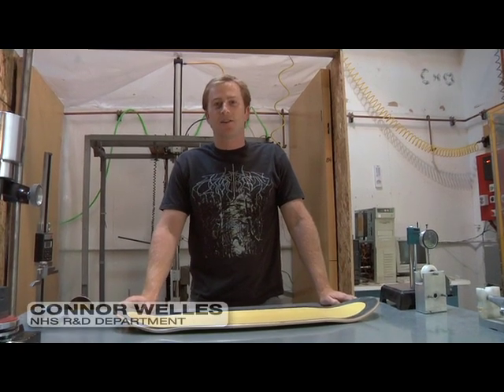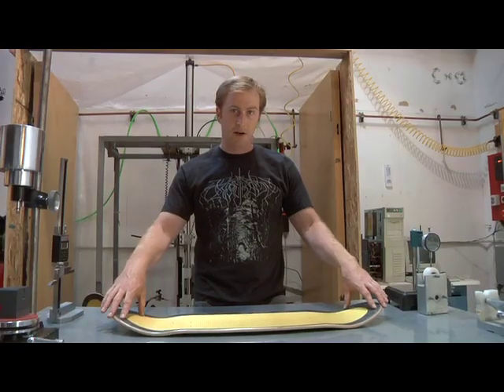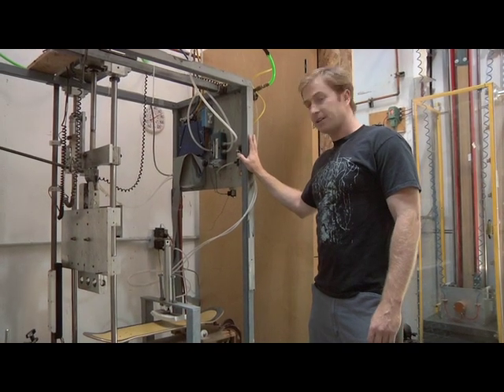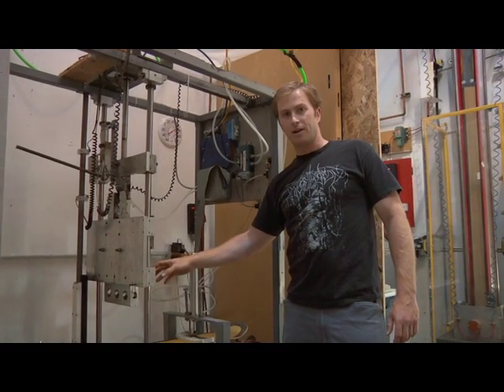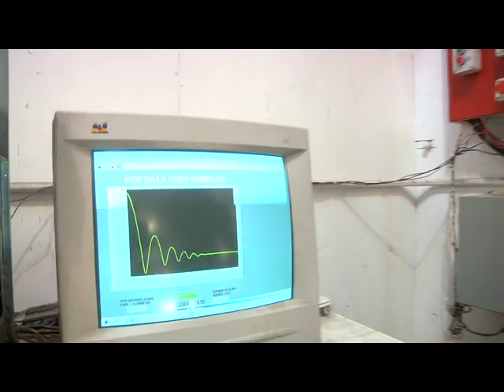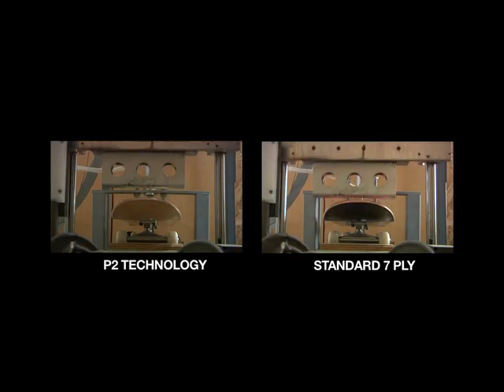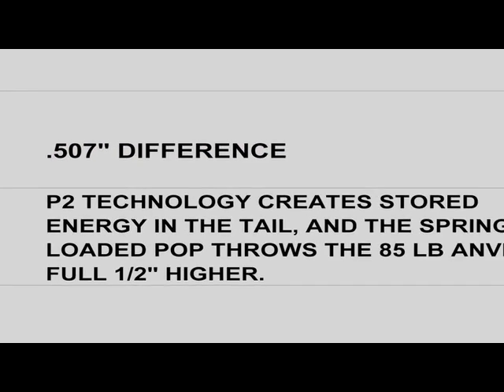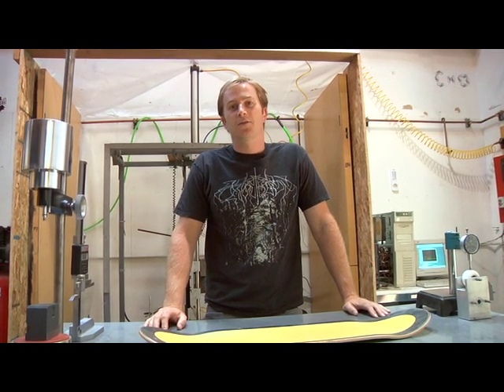NHS Fun Factory R & D: P2 Spring Loaded Pop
Go inside the NHS Fun Factory R & D Department to learn about what P2 technology is and how it works.